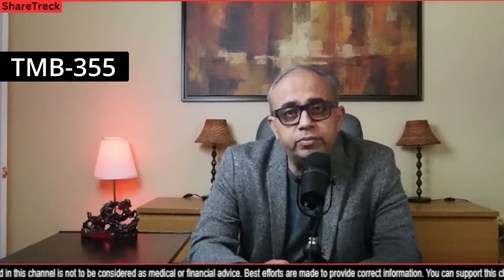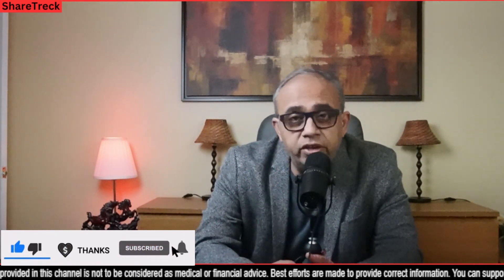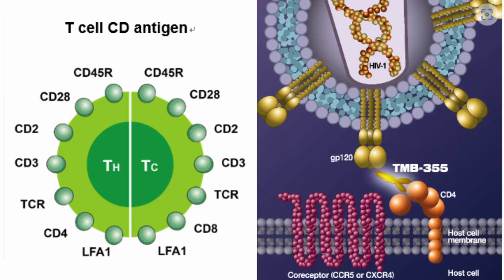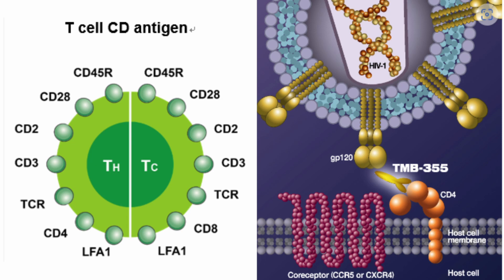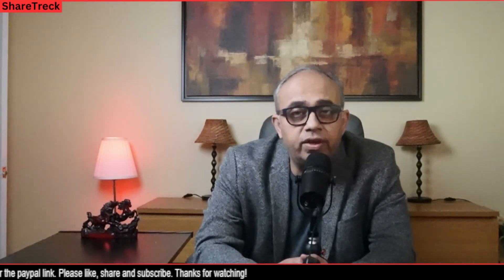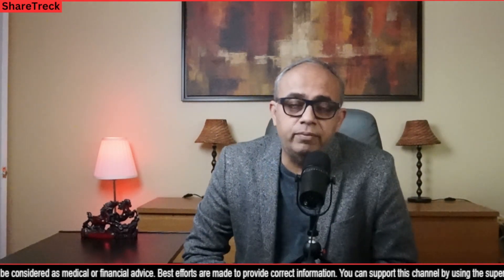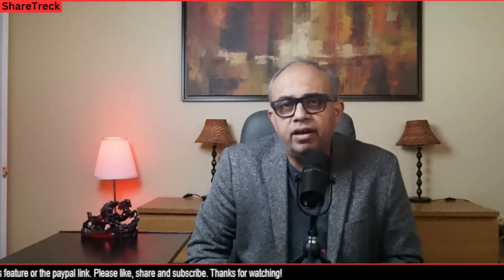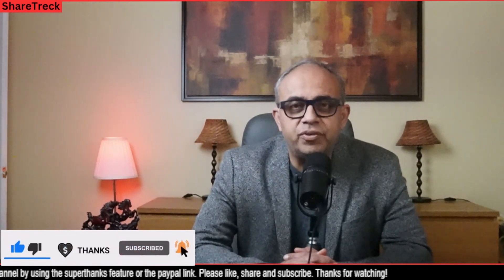Trogarzo (TMB-355): The Story of TaiMed's Revolutionary HIV Treatment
Discover the remarkable journey of TMB-355, the first humanized monoclonal antibody developed to treat HIV-1 infection. In this video, we explore the mechanism of action of GP120 and how TMB-355's unique binding to the CD4 receptor prevents viral entry and preserves immune function. Follow the 15-year journey of TMB-355 through clinical trials, fast track status, breakthrough therapy designation, and ultimate approval by the U.S. FDA. Learn how Trogarzo, the brand name of TMB-355, has become a promising treatment option for HIV-infected patients who have exhausted other options. Plus, find out about its availability and cost in different countries. Watch now to discover the incredible story of TMB-355 and TaiMed's contribution to HIV treatment.